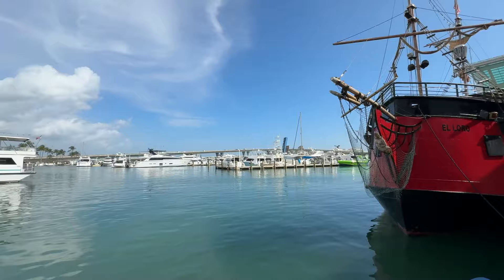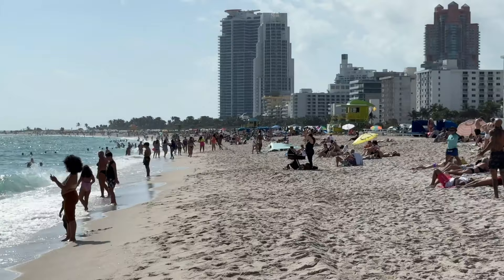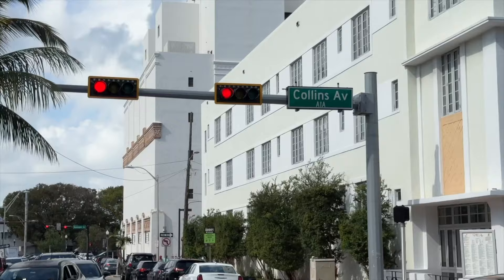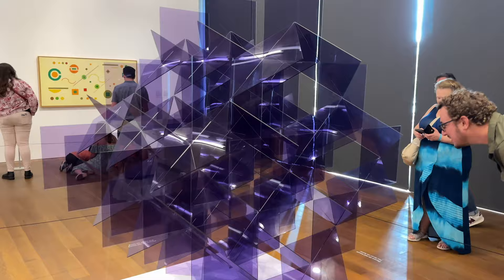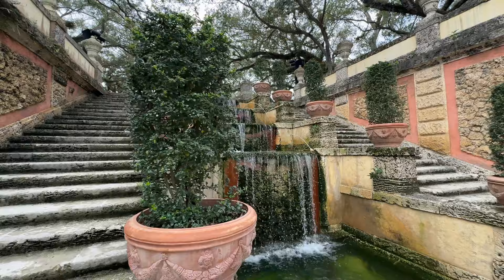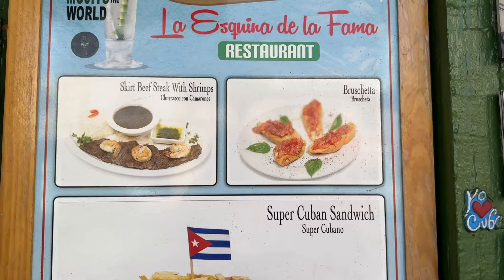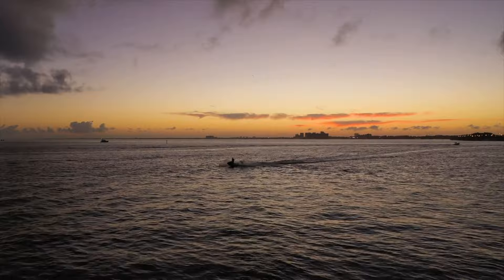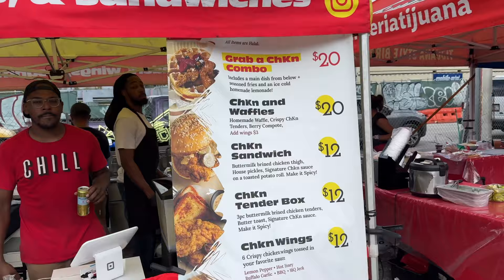Best Things To do in Miami Florida 2024 4K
Top Things to Do in Miami
00:00 Intro
00:26 Bayside
00:57 Ferris Wheel
1:09 Big Bus Tour
1:42 Port of Miami
2:06 Miami Beach
2:39 Fort Lauderdale
2:55 Florida Keys
3:19 Rent Bike
3:28 Everglades Tour
3:53 Ocean Drive
4:23 Wynwood
5:19 Frost Science Museum
5:46 Perez Art Museum
6:27 People Mover
6:36 Brickell
6:56 Miami Riverwalk
7:14 Viscaya Gardens
8:20 Coco Walk
8:46 Little Havana
11:10 Biscayne Key
11:37 Water Sports
11:51 Biscayne Bay Tour
12:13 Bill Baggs Cape State Park
12:31 Visit Bahamas
12:48 Dance Lessons
12:59 Sunny Isles
13:13 Local Foods
13:38 Outro